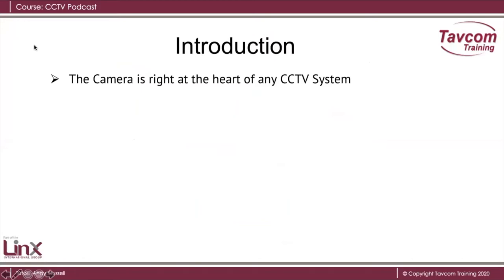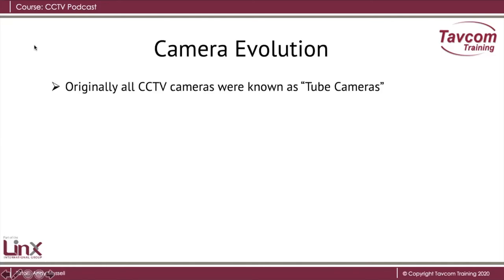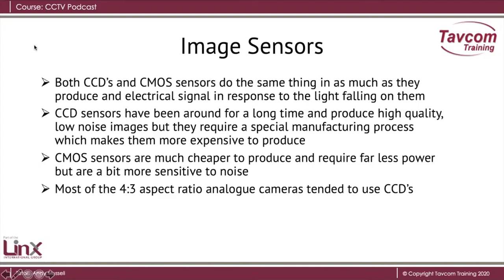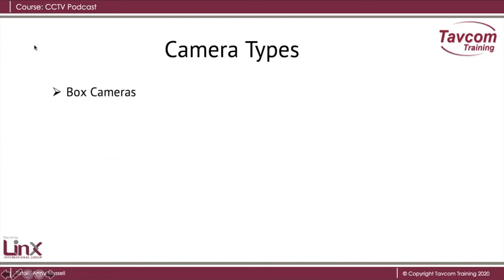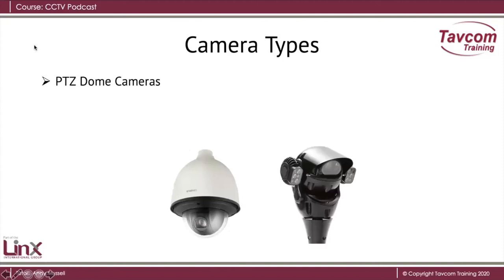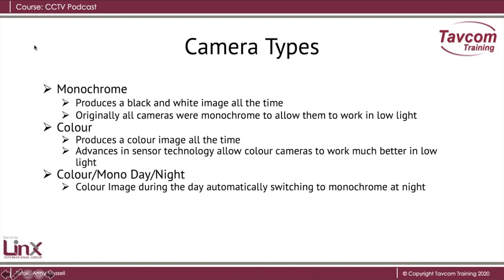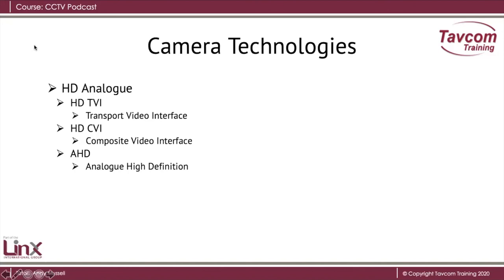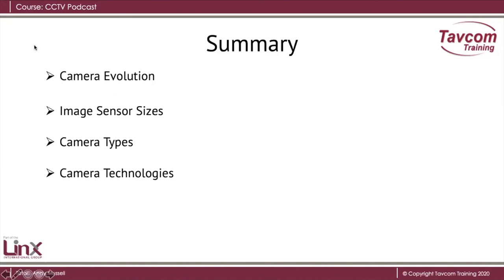Practical CCTV Installation - An Introduction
Lead tutor Andy Mussell introduces our 5 day BTEC course Practical CCTV Installation and outlines what you can expect to learn.